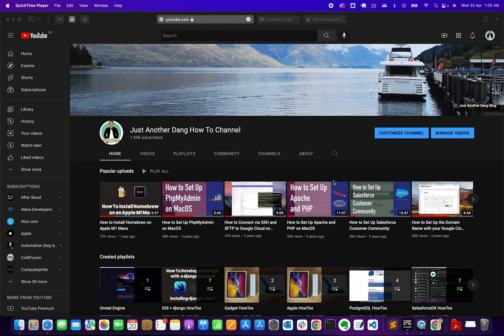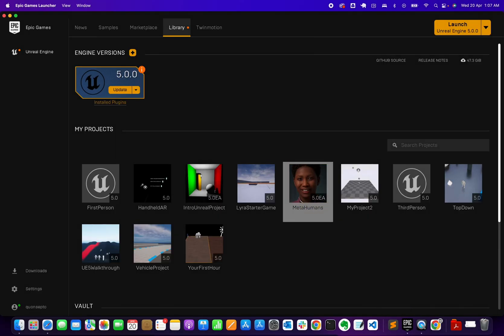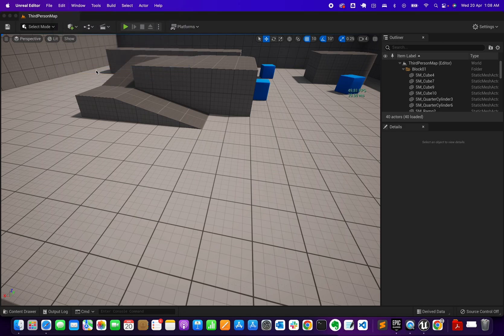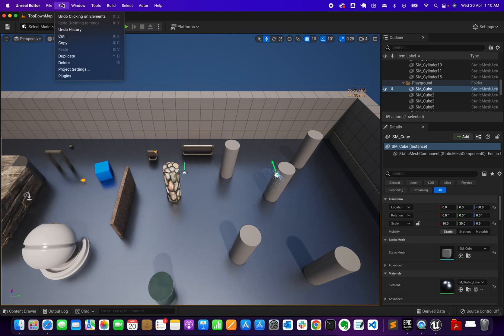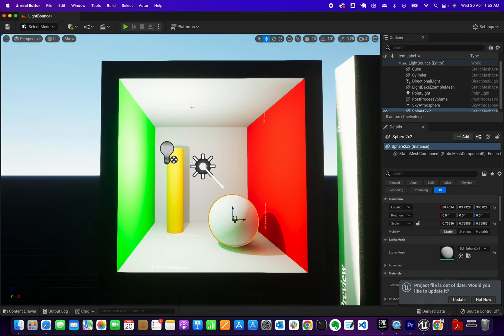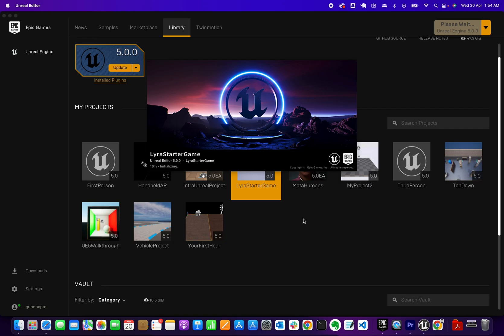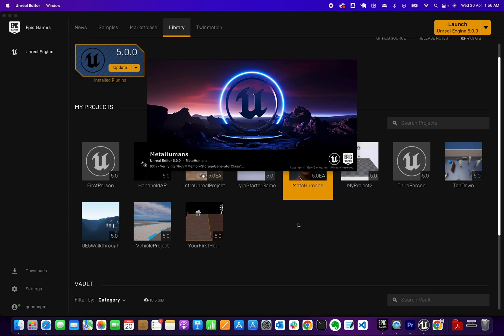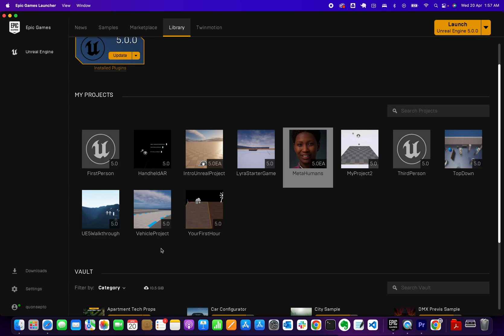First Week Impression of Unreal Engine 5 on Apple Silicon M1 Pro Base Model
On this video we are going to cover my first week experience of learning unreal engine running on Apple Silicon M1 Pro base model and if the machine is capable enough.

Check out this great discounted deals
Macbook Pro 16 inch M1 Pro Base Model

Macbook Pro 14 inch M1 Pro Base Model